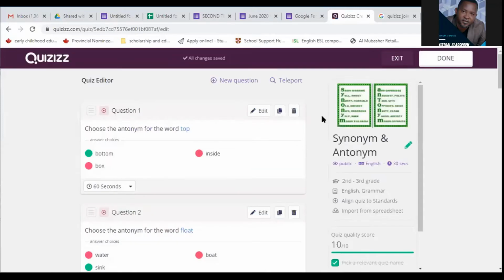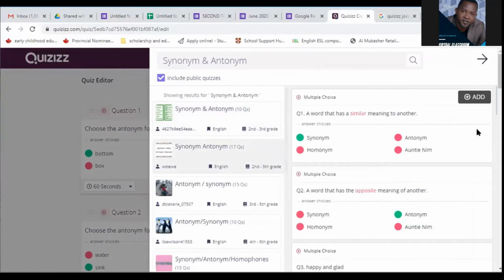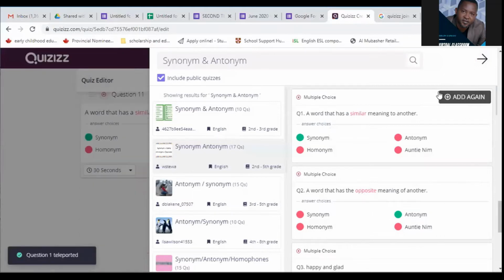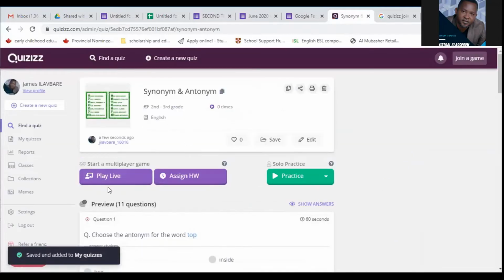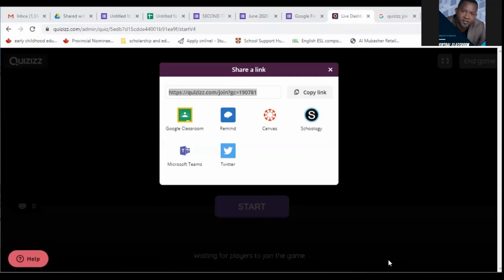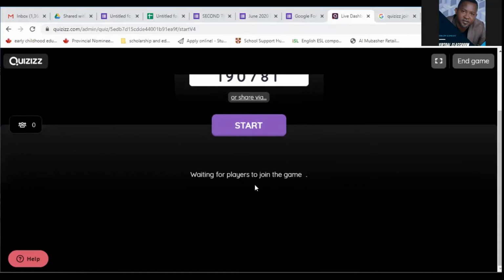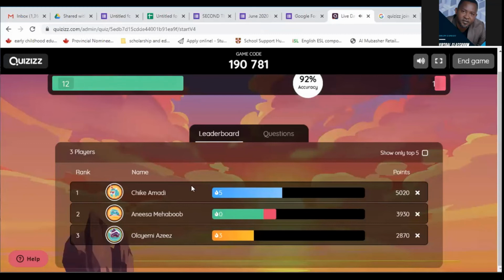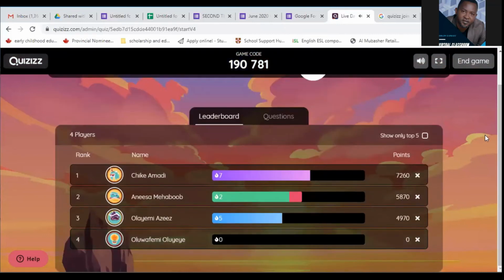Gamification: How to Use Quizizz to Engage Learners